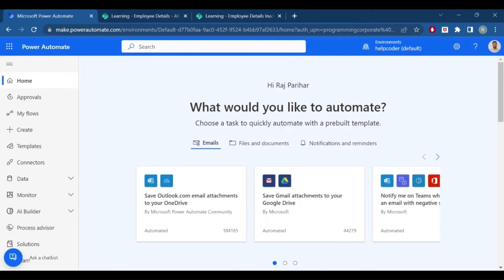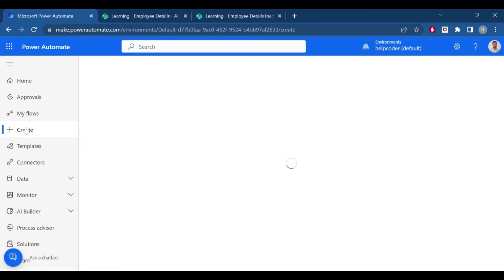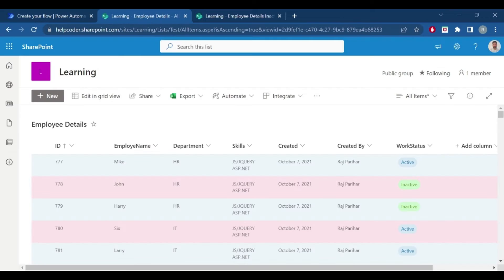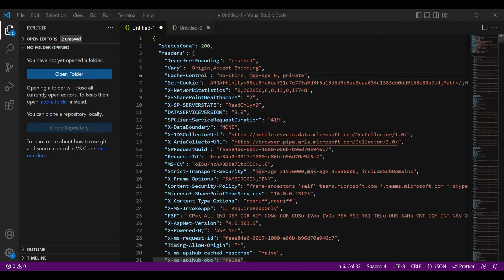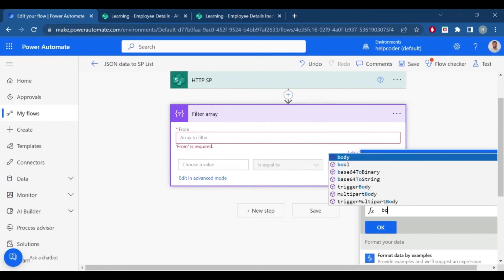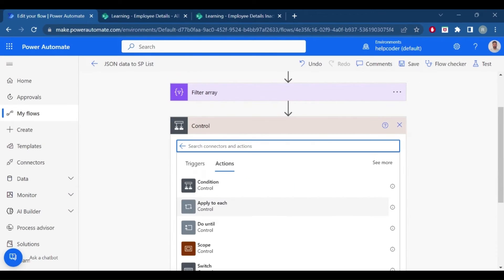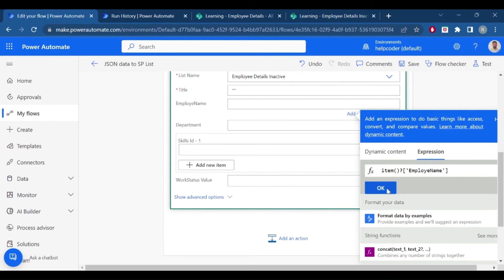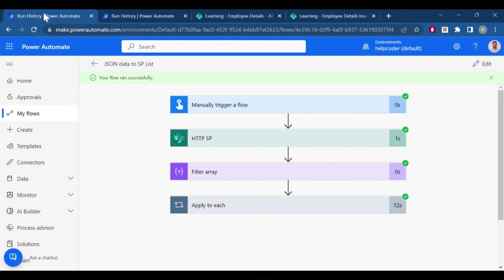Simplify JSON Data Import to SharePoint list with Power Automate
This video is to cover below points:
Power Automate in Action: Importing JSON Data to a SharePoint List with Ease

Learn how to use Power Automate to import data from a JSON file into a SharePoint list, saving time and streamlining data management processes.

Discover how to automate the process of importing JSON data into a SharePoint list using Power Automate, saving you the hassle of manual data entry.

Learn how to leverage the power of Power Automate to quickly and easily import JSON data into a SharePoint list, freeing up time and resources for other tasks.

Find out how to use Power Automate to import JSON data into a SharePoint list, simplifying data management and enabling better decision-making.

Explore how Power Automate can be used to import JSON data into a SharePoint list, improving efficiency and enabling better data management.

Books
Learn Power Automate

Learn Power Bi

Learn Power Apps